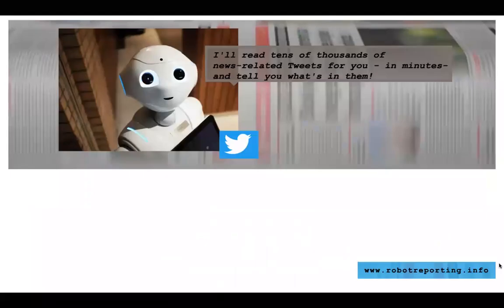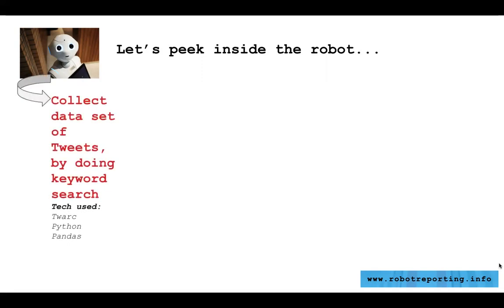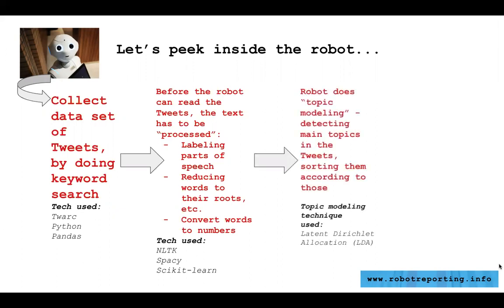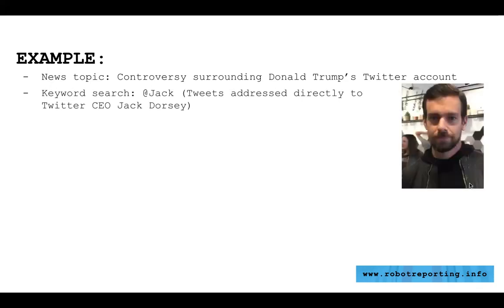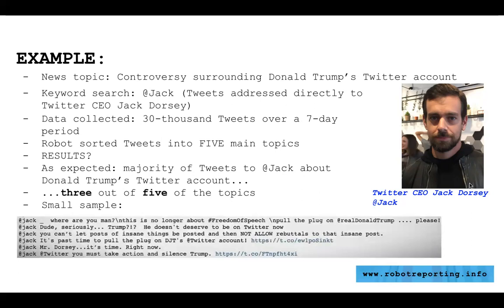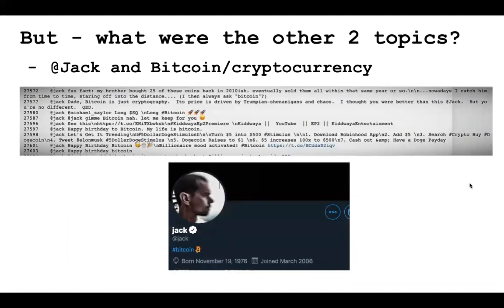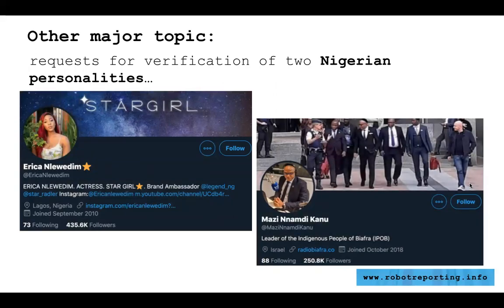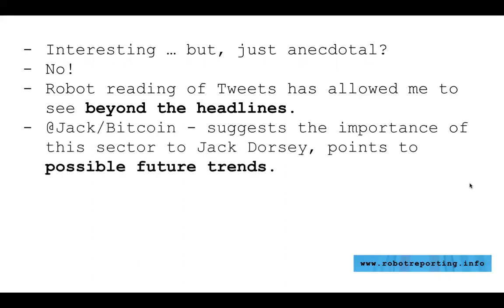(LAX3) Mary MacCarthy - Robot Reporting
My machine learning tool reads and sorts news-related Tweets, providing insights about the issues and debates that dominate social media. Read about the results on my blog, robotreporting.info.